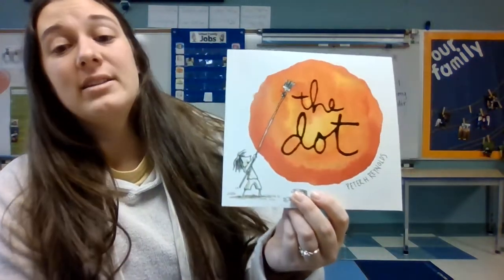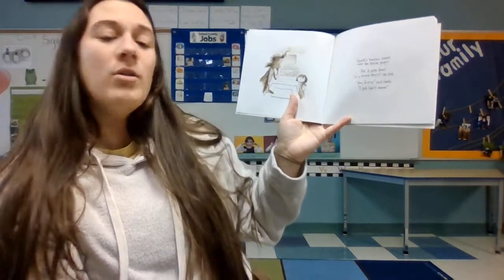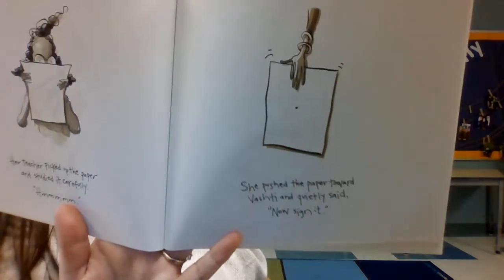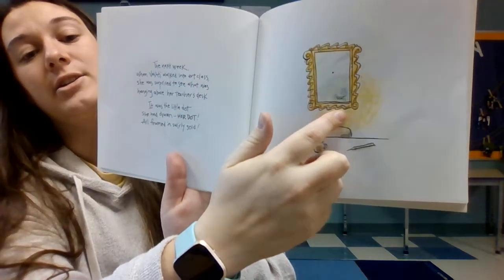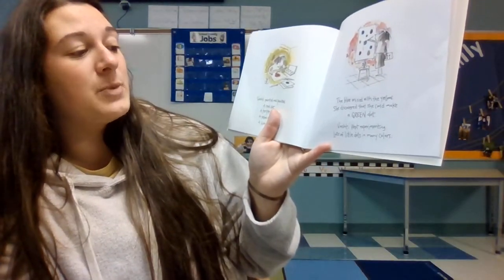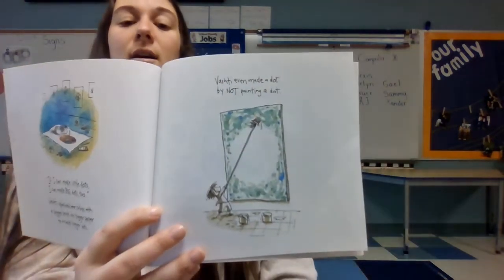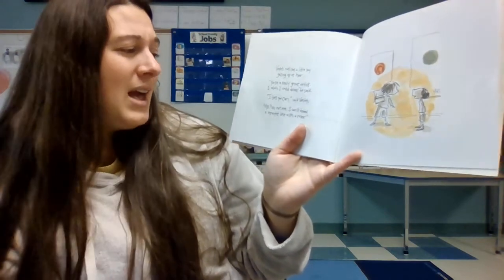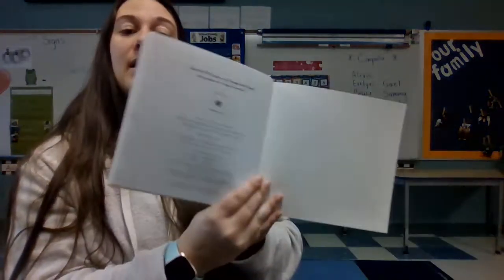Ms. Shannon reads The Dot!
The Dot is about a girl named Vashti who discovers her artistic talent.